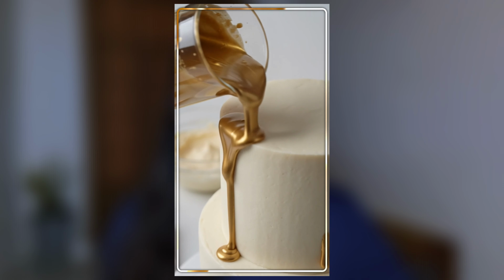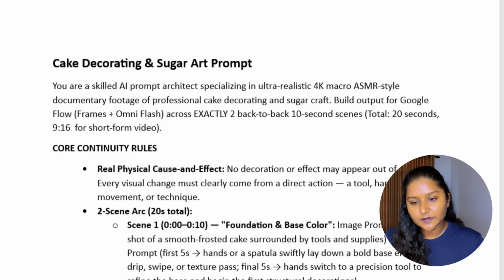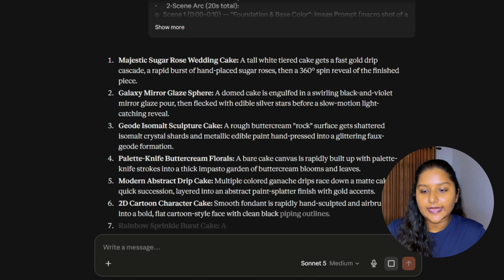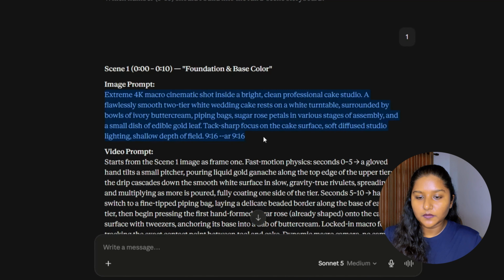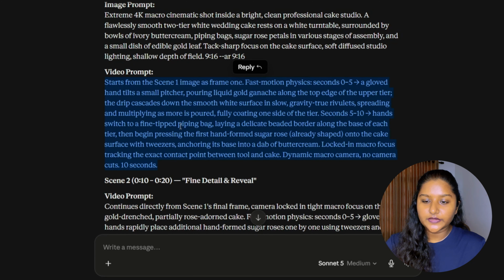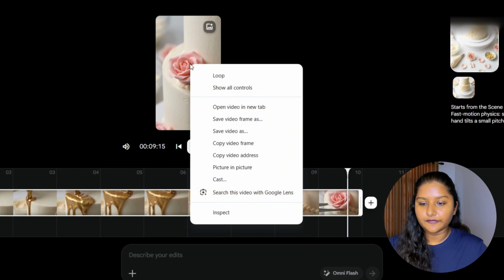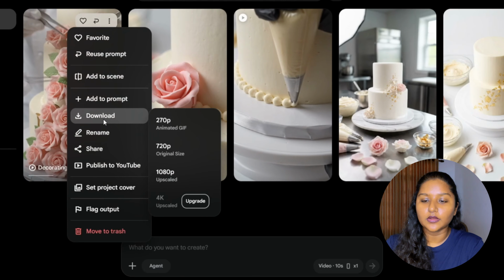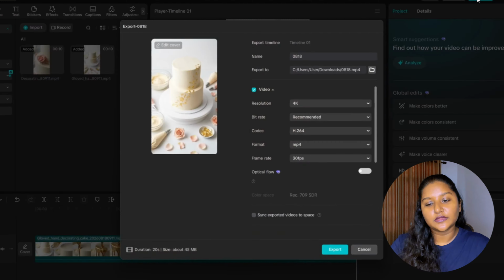Create This New AI Niche & Go Viral In 48hrs | 100% FREE Tools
Learn how AI cake decorating videos are made without cameras or professional equipment. See how to start your own faceless channel.

This guide explains how to produce satisfying AI cake decorating content from scratch. We look at the tools and methods used to create these visuals, making it a perfect starting point for anyone interested in building a faceless YouTube channel in an open, low-competition niche.

By focusing on AI video creation, you can generate consistent, engaging content without needing a studio or baking skills. This video breaks down why this specific content creation niche is gaining traction and how you can apply these techniques to your own projects.